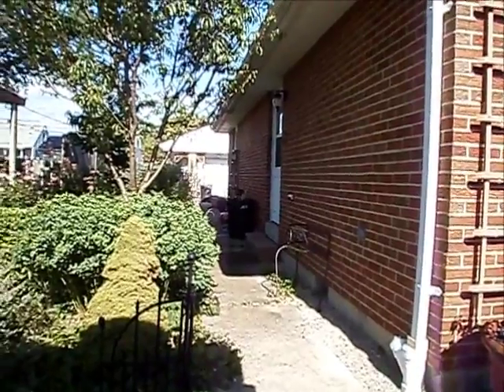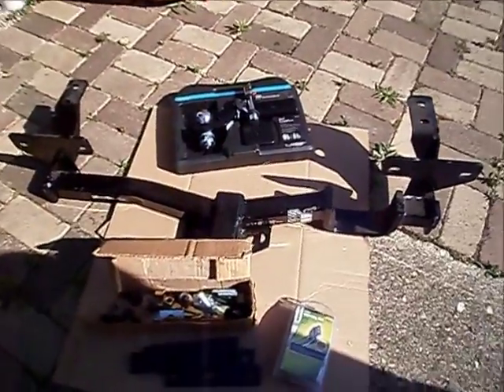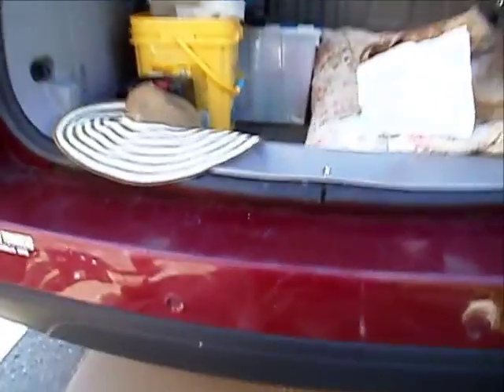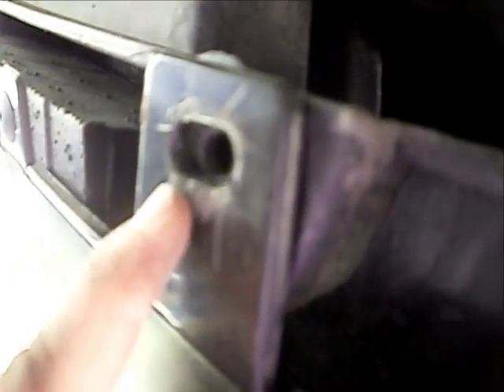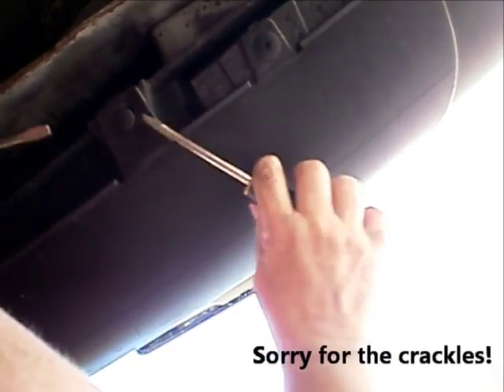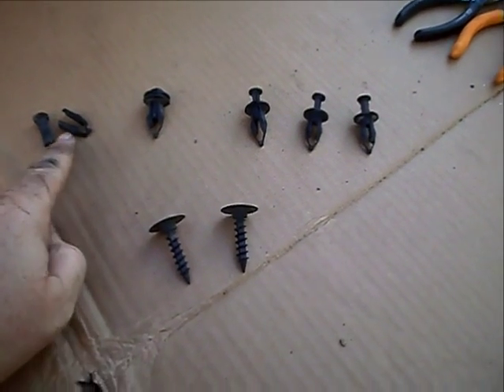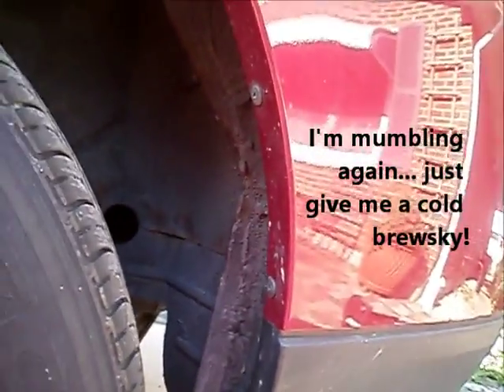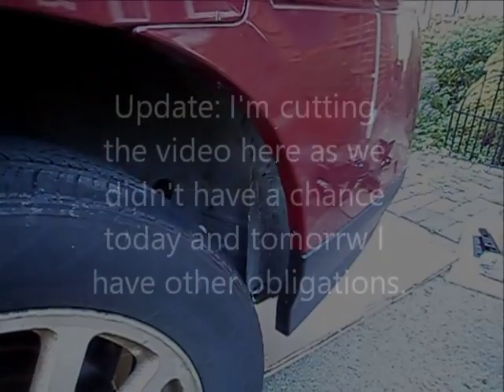Vlog 4 Installing Hitch on Buick Rendezvous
My car needs a hitch so I can pull a small trailer for yard waste, free city compost, and trash picking. Did I mention I love junk? I also want to be able to transport home furnishings that I refinish and chalk paint to local markets and sales.

I am installing the hitch myself on my SUV for several reasons, including saving on the cost of installation, learning new skills, and experiencing firsthand how much time, skill, and effort loved ones give when they help me with things. My grandmother would have referred to that as “walking in someone else’s shoes”. I could have paid to have the hitch installed but I would have missed the opportunity to connect with neighbors and friends while I installed it.

I also wanted to share with my viewers & subscribers how tenacious I can be when I want to accomplish something. Putting this hitch on is probably going to take 4x longer than the instructions indicate, but I will "get hitched"!

Come join me where I bloom today and travel with me on my journey West.

**Many thanks to my friends and family for their encouragement and support. I couldn't do what I do without their advice and help. Special thanks to my father who has provided me with love, knowledge, and many memorable experiences. He taught me to fish at 5, drive farm machinery at 13, and roof a house at 16. He'd probably have taken me hunting if I hadn't had such a soft heart for furry animals. It is because of him, that I have always known my life path had no boundaries as long as I defined the goal, planned the path, and did the steps. My accomplishments all spring from this knowledge. I love you, Dad! Happy 88!